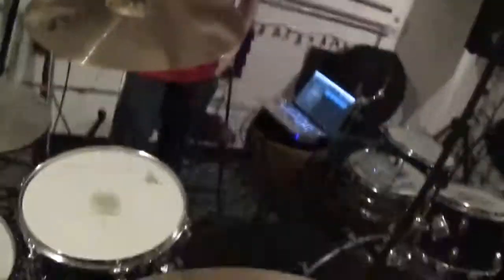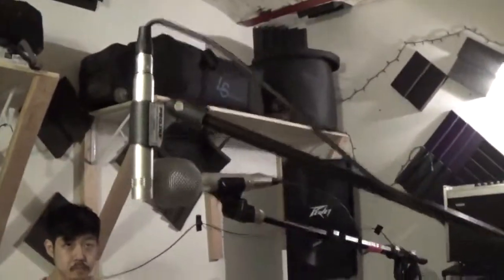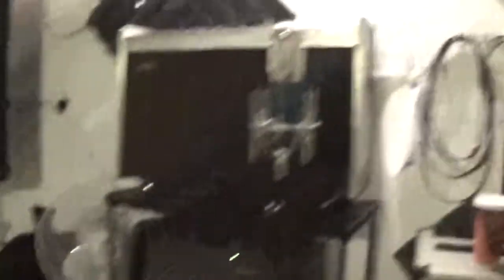Recording Drums for Echoscape's new album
Here's just a quick little video of me and my friend Satoshi in the studio recording some drums for his upcoming album. No serious documentation going on here, just a quick little snippit. Subscribage.

Cameras:
Canon SL2
Canon SX40hs

Drum Set:
Tama Imperialstar

Heads:
Aquarian Studio X

Guitars:
Epiphone Les Paul Studio

Midi Controller:
Midiplus Classic 49

Computer:
Dell Inspiron 5576

Audio Interface:
Behringer UMC404HD

Mics:
Kick - CAD KBM412